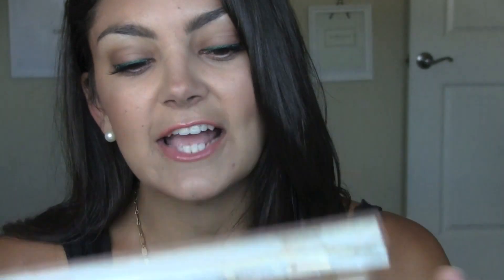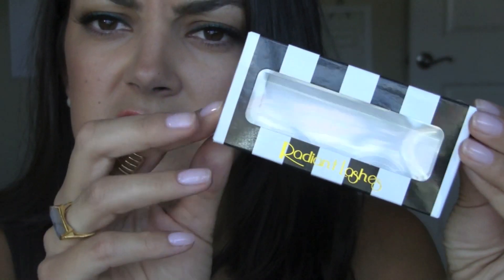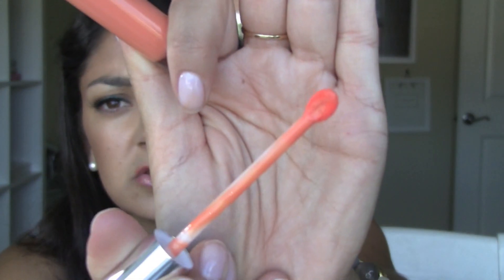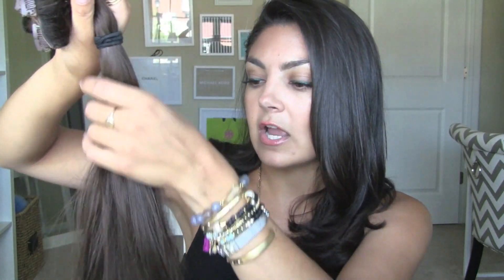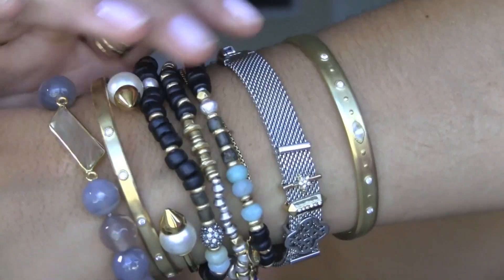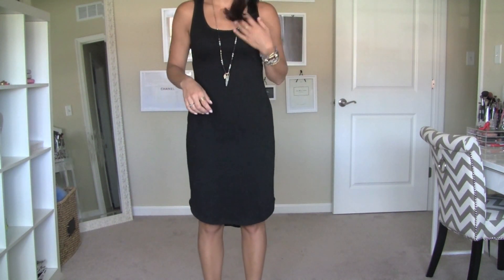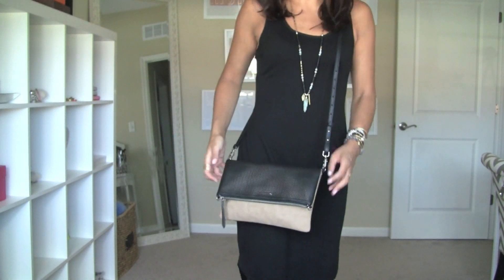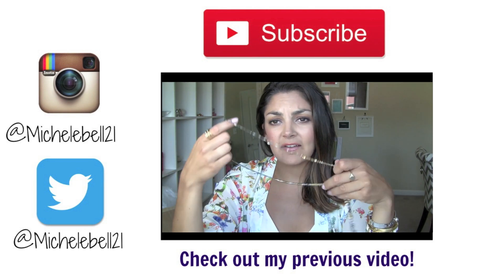OOTD | Dark Hair, Arm Party & New Shoes!!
Leslie’s Instagram: @lou_psu

Nails: Wave Gel Powder Puff